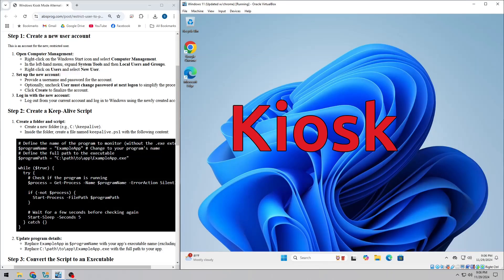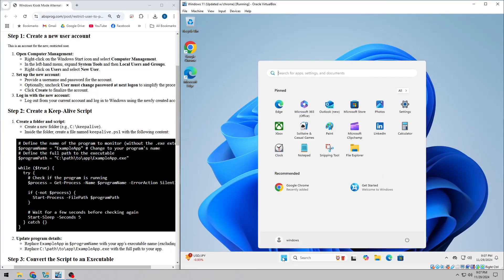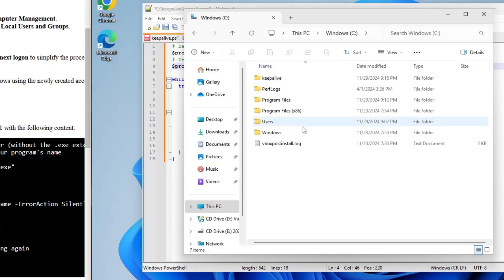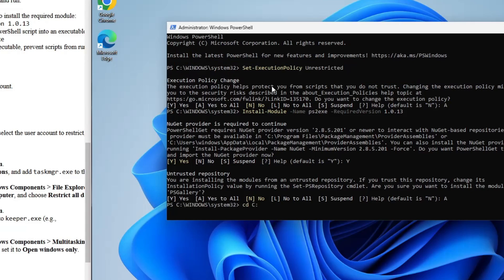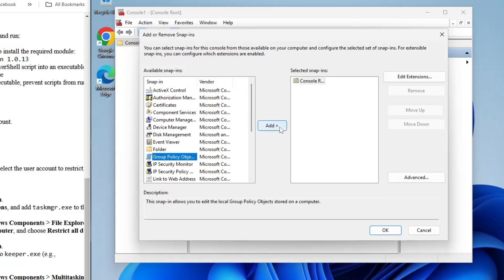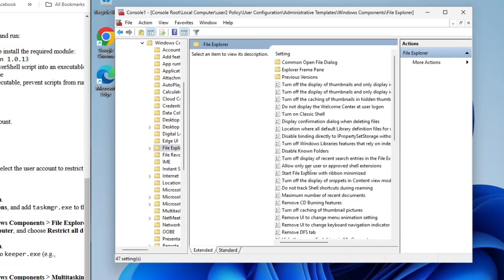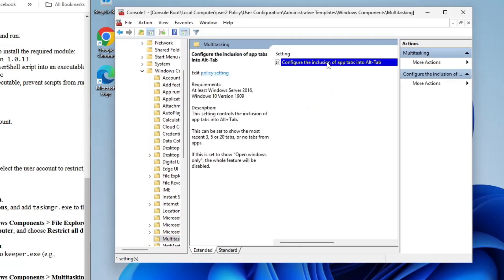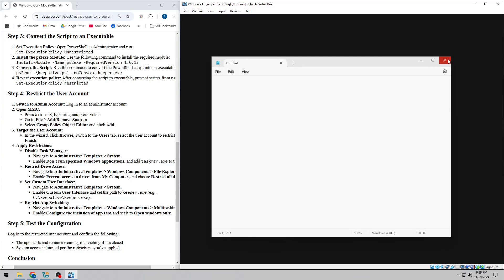Windows Kiosk Mode Alternative: Restrict User Accounts and Keep Apps Running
How to use the Microsoft Management Console and Group Policy Editor to create a kiosk-like experience to restrict users to a single app